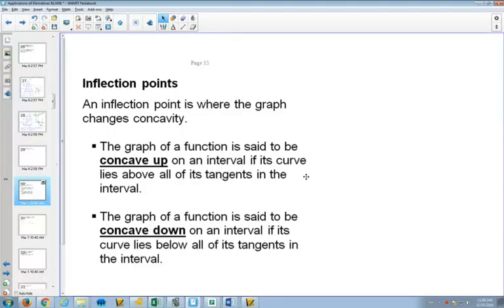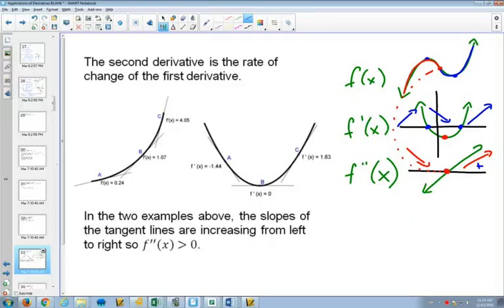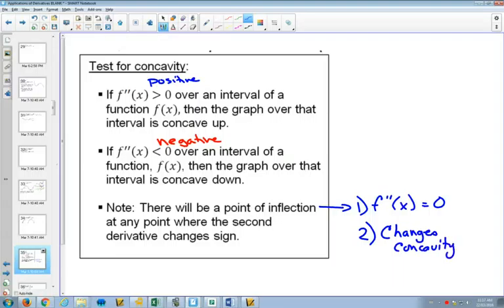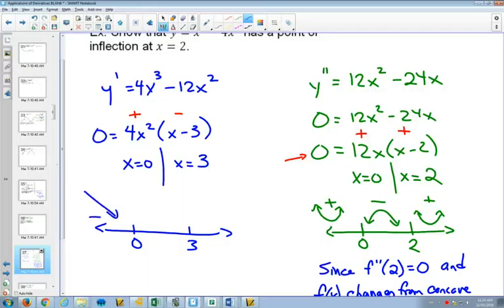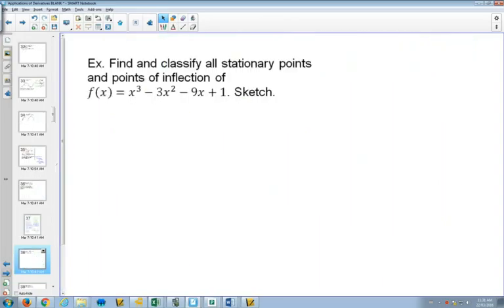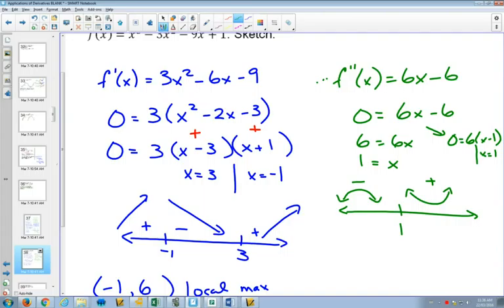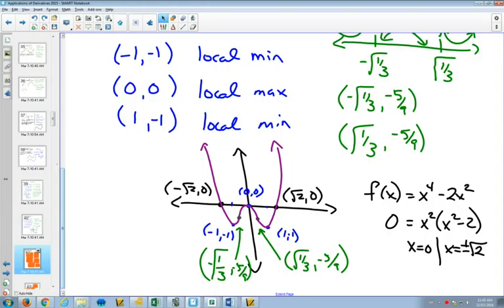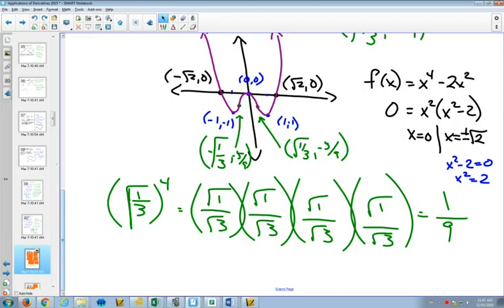Application of Derivatives Curve Sketching and Inflection Points